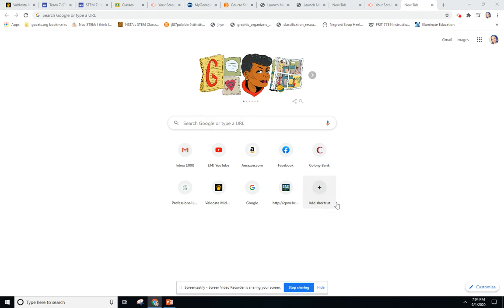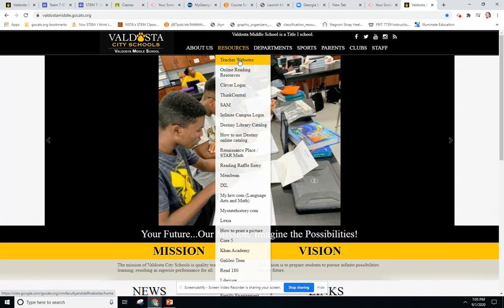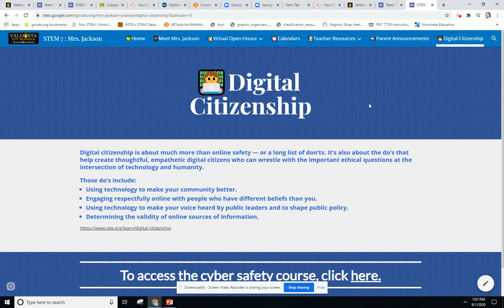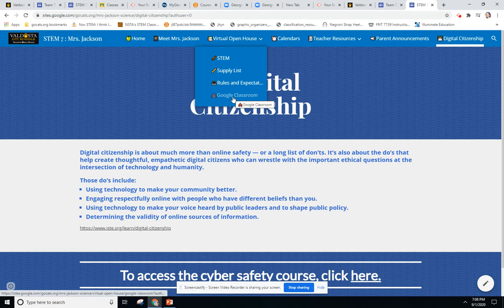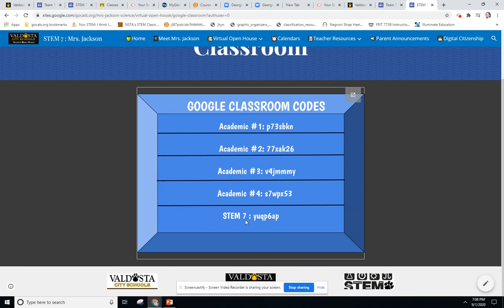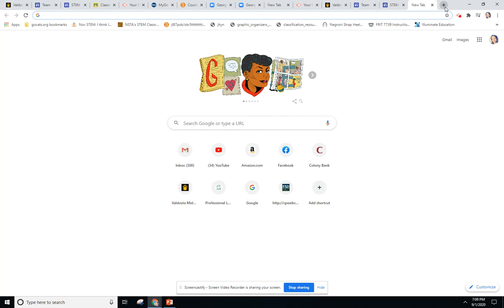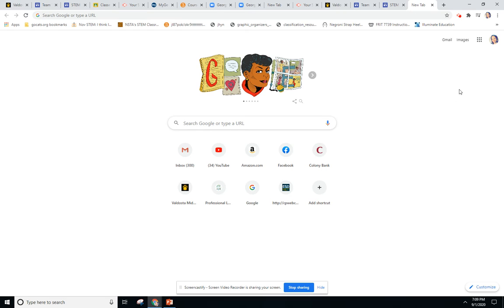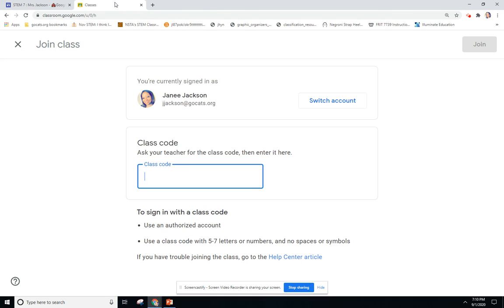Untitled: Sep 1, 2020 7:11 PM